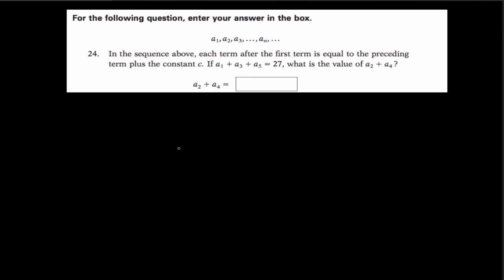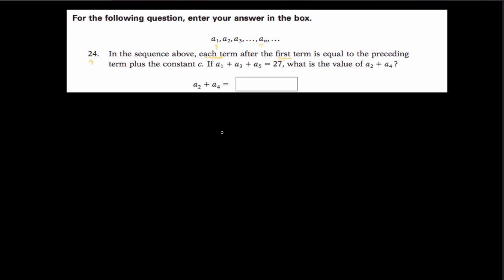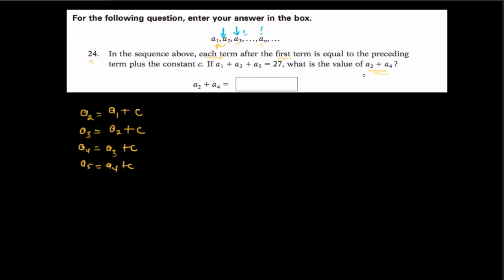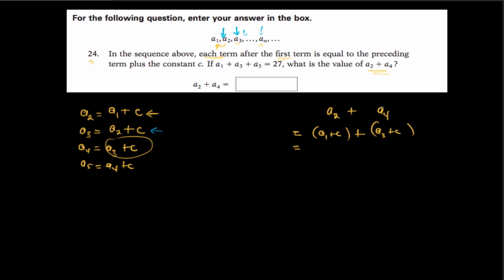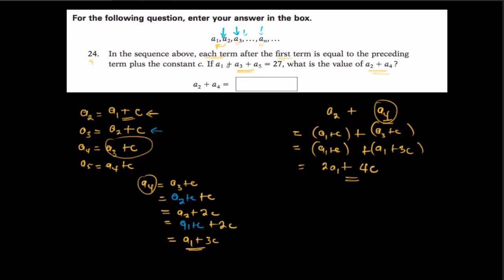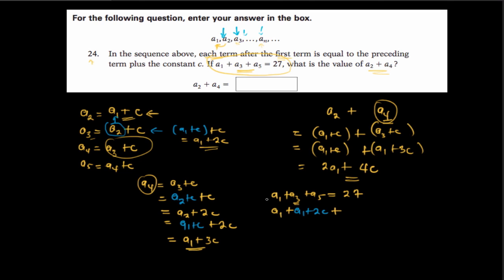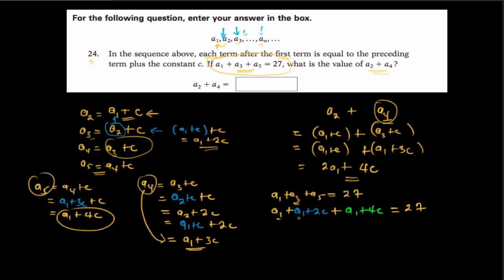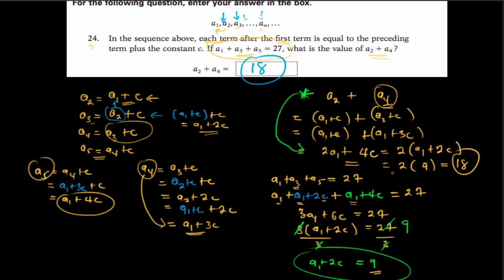GRE Math [24]